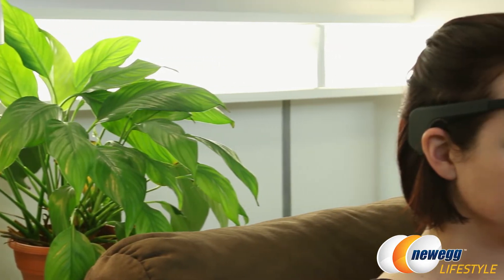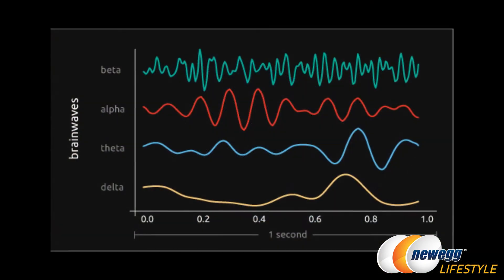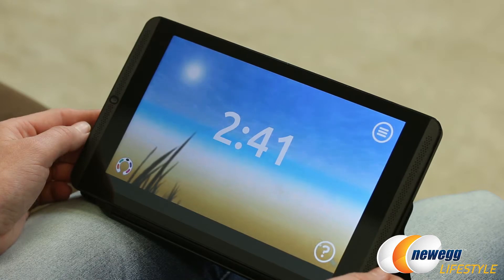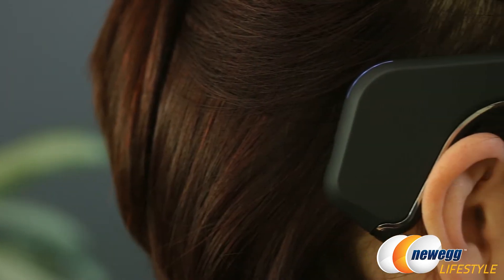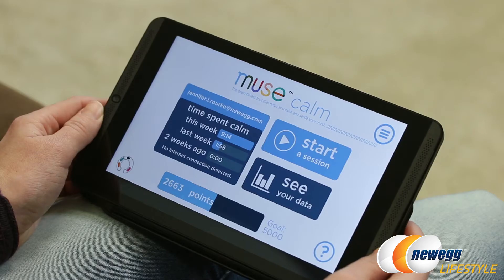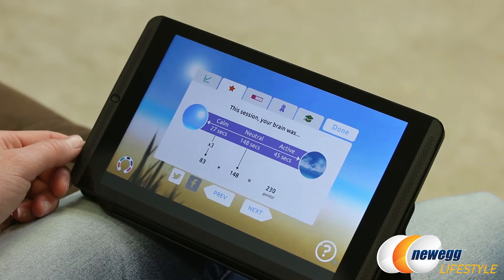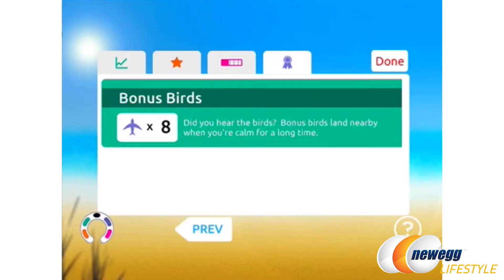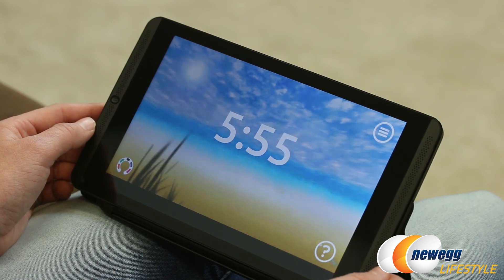Muse: Brain Sensing Headband Overview - Newegg Lifestyle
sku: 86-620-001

Here's an Brain Sensing Headband, made by Muse, Model: MU-01-BK-EN. Check out the video for more info!

- Credits -
Presenter: Jenny
Camera: Tina
Post-Production: Anna